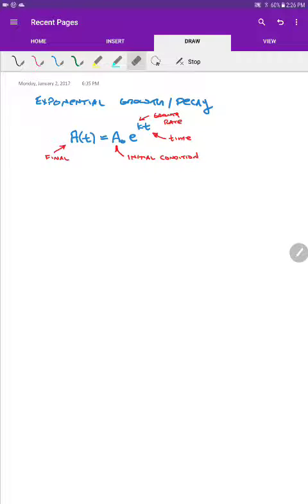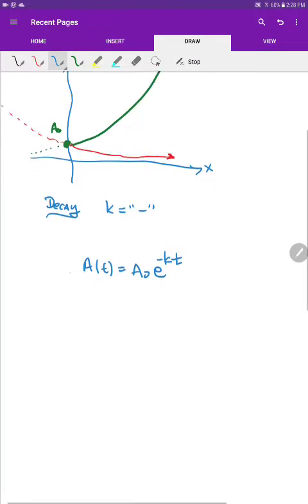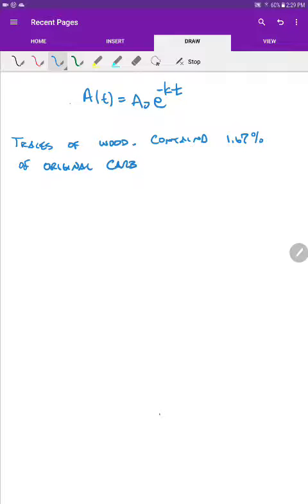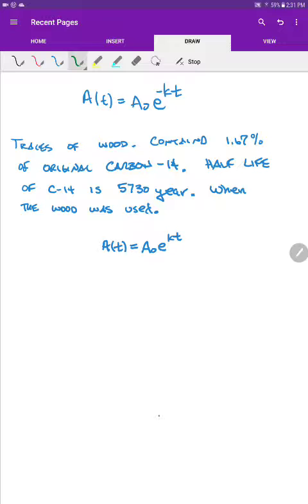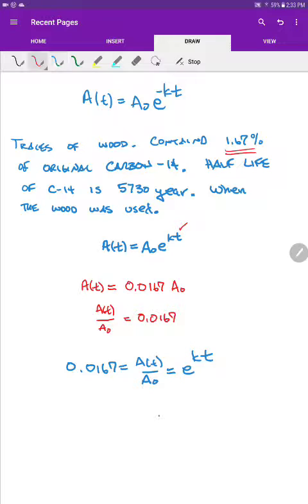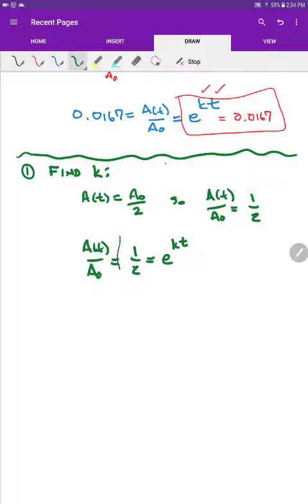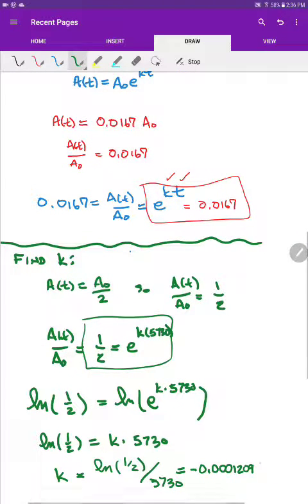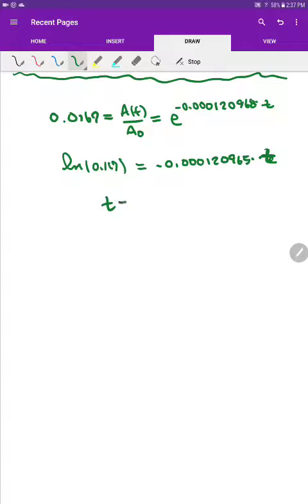Exponential Decay (part 2)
Exponential Decay section 5.8